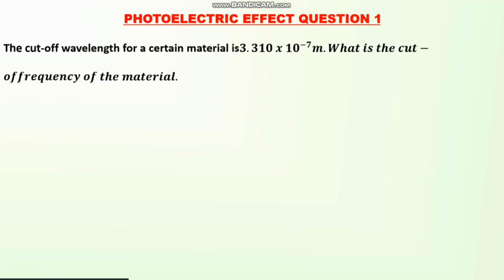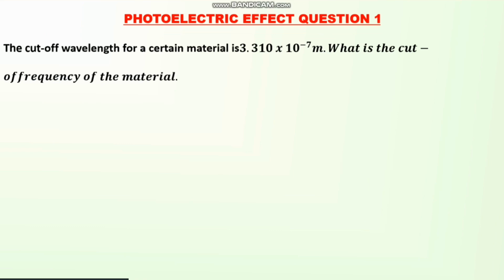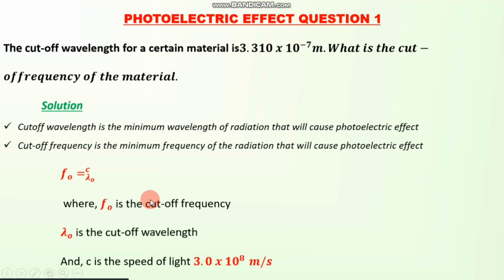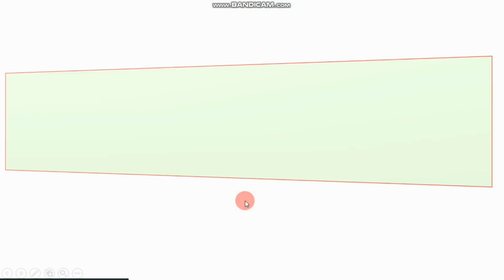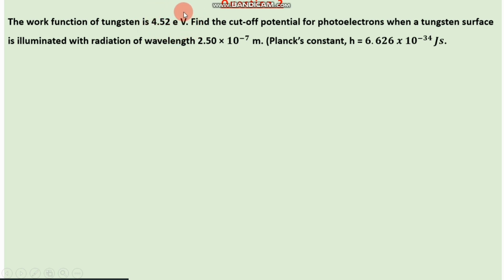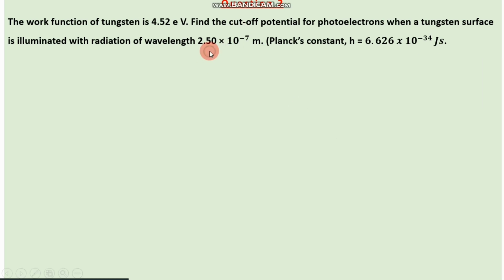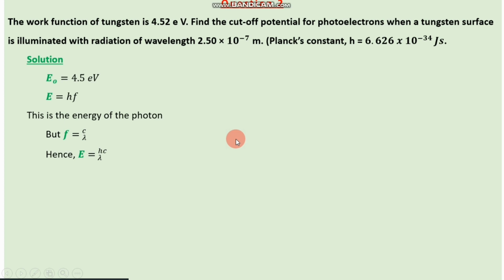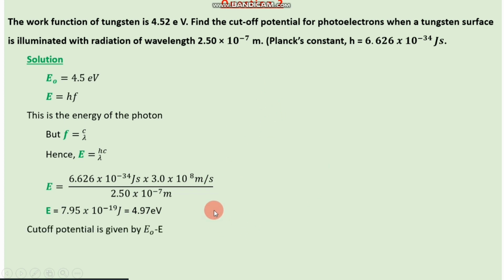Photoelectric effect: All you need to know by Teacher Martin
Let us keep ourselves updated